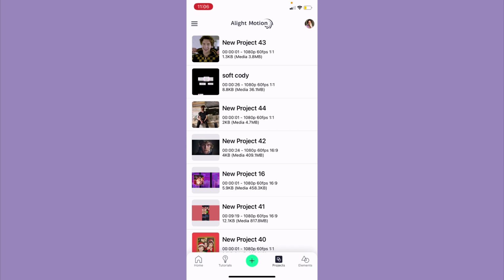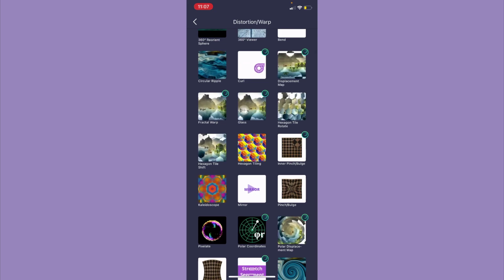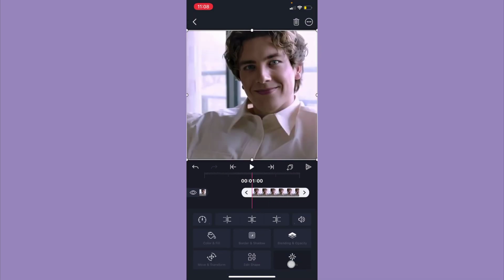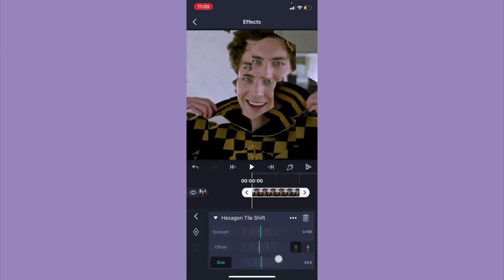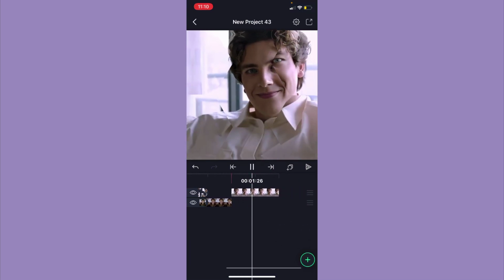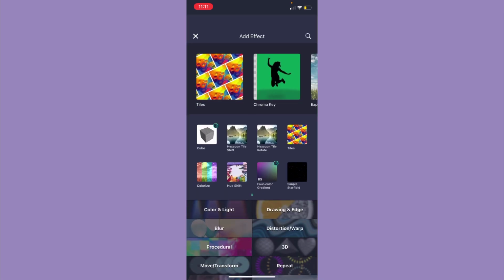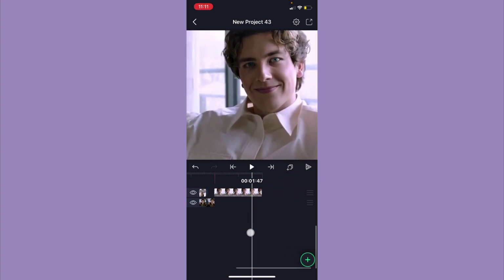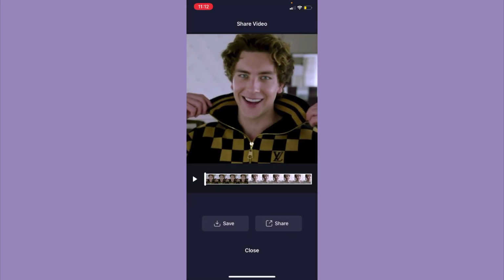explaining alight motions new update! (version 3.6)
hi guys! a ton of you requested this on my instagram post yesterday so here you go :)